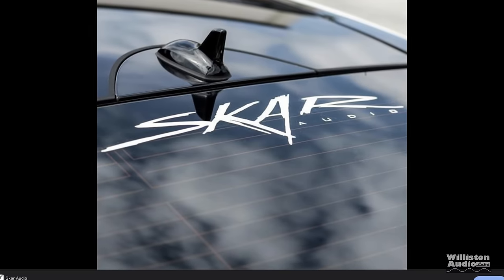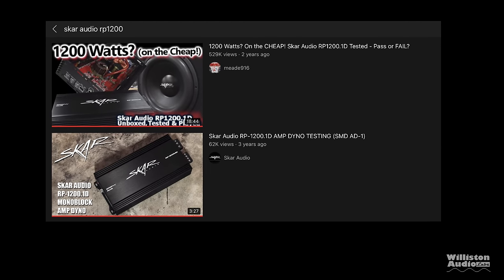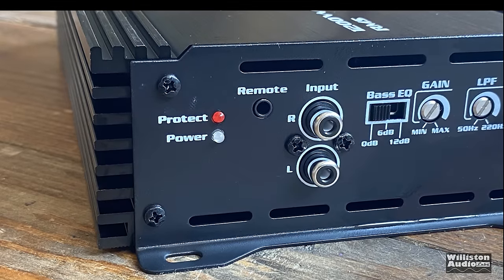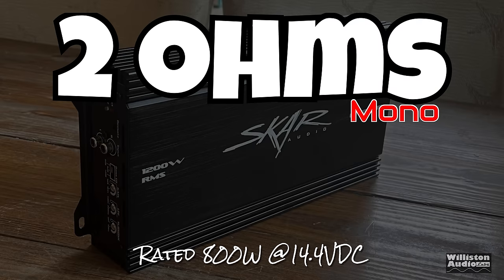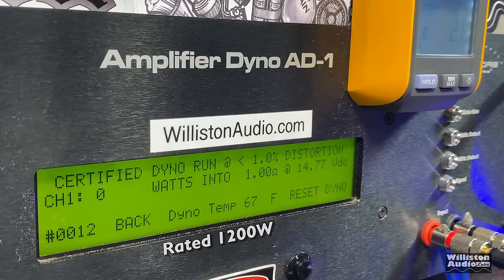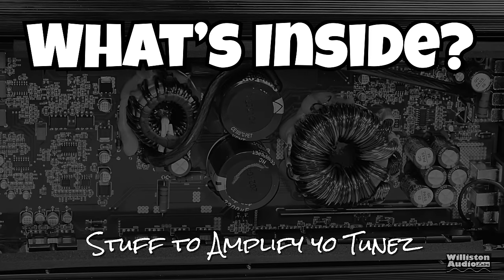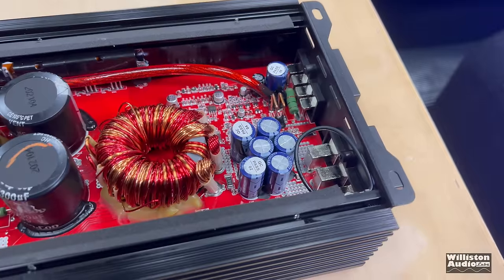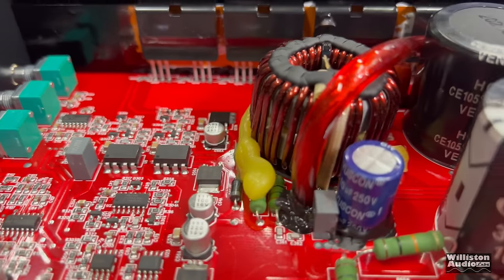Why is SKAR Audio So Popular? Also the 1200W RP-1200.1D Amp Dyno Test and Review [4K]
Video Index:
0:00 Intro
0:21 Why SKAR?
2:15 Unboxing the Amp
3:57 Features and Specs
5:15 Amp Dyno Tests
8:54 Do It Bump Doe?
11:14 Amp Internals and Thermals
12:22 Pros and Cons
13:08 Final Thoughts
13:41 Extras